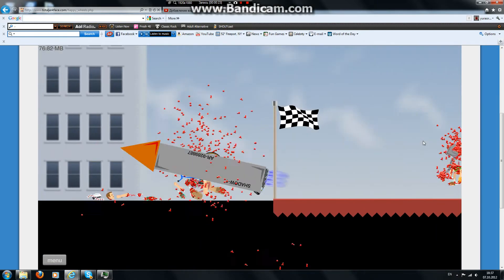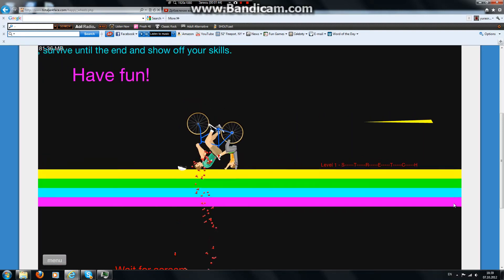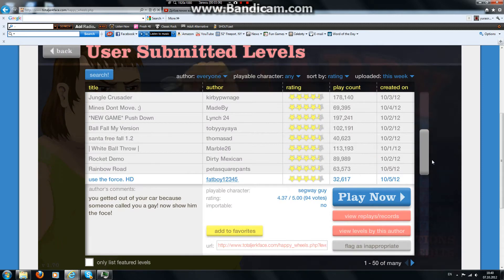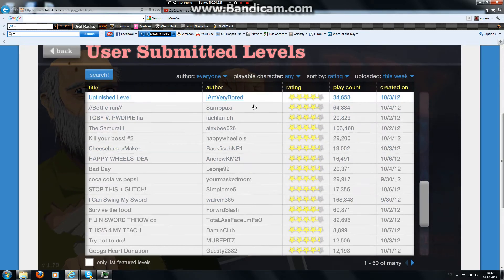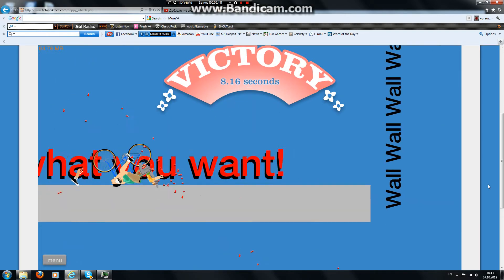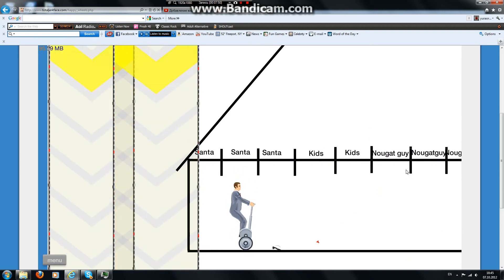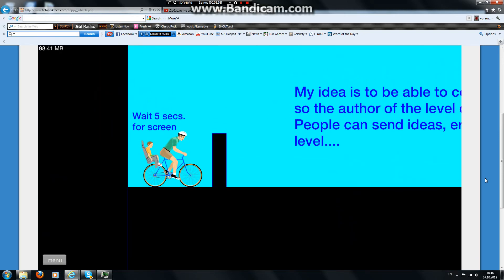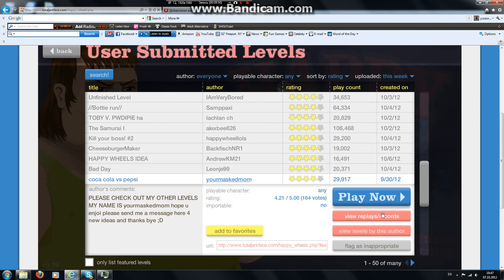Happy wheels #2 EPIC BOTTLE RUN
#2 video, WATCH!